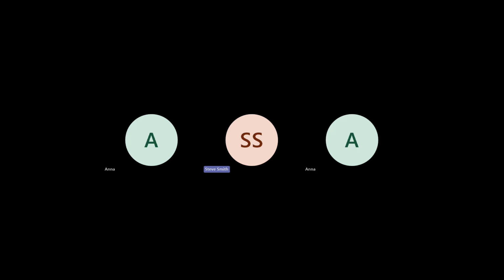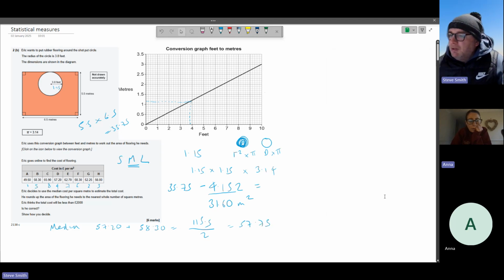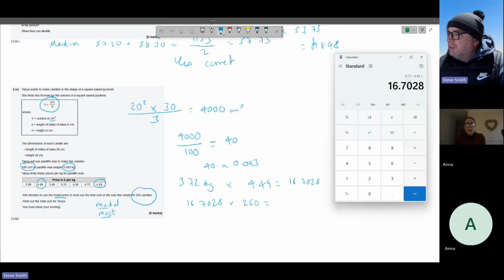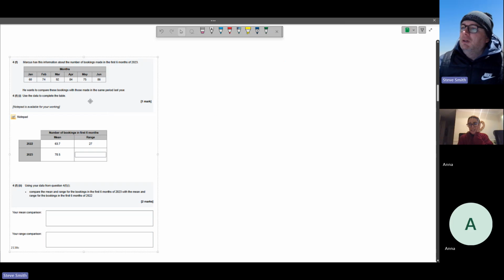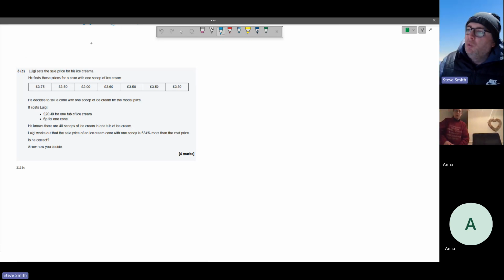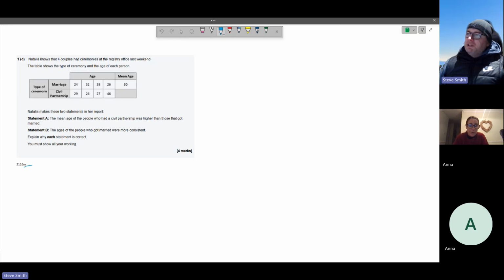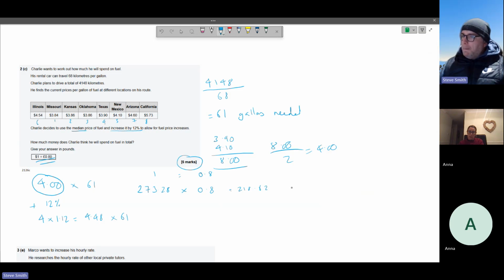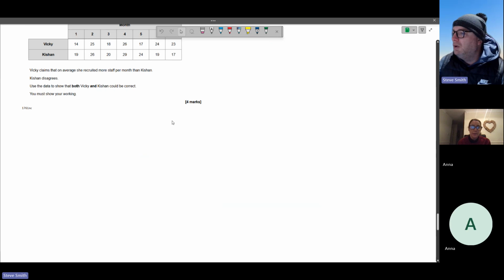Statistical measure part 1